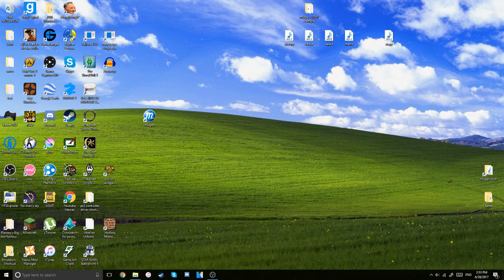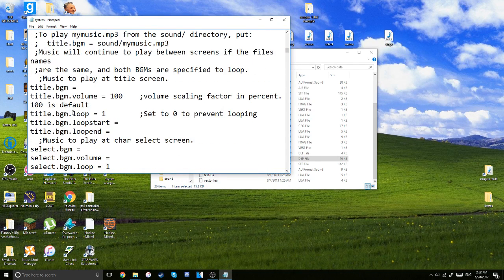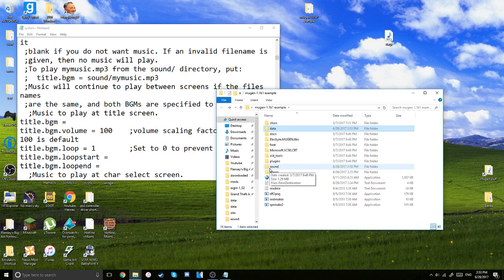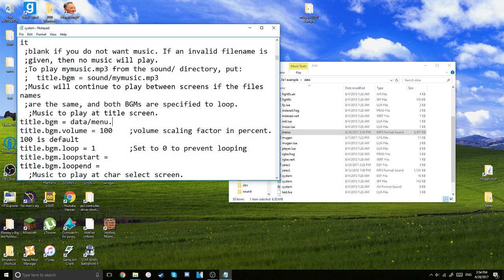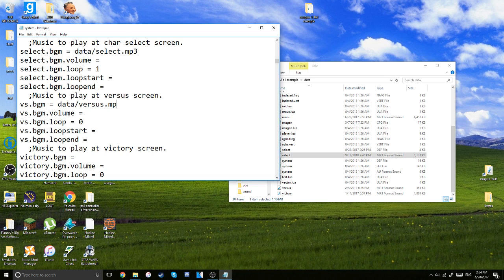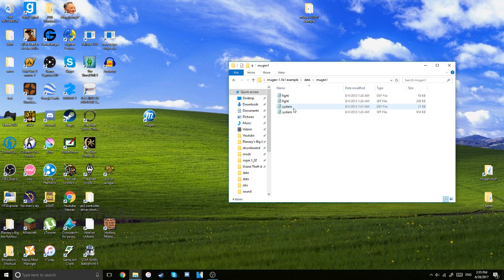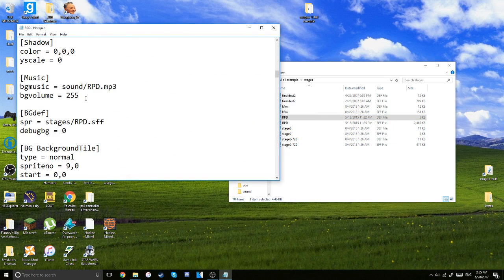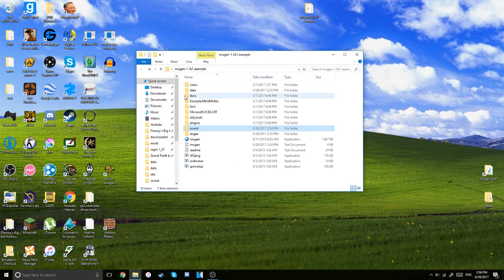How to add Custom Music for Menus and Stages in Mugen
This is video goes over how to change the background music for the menu and stages.

If you don't have M.U.G.E.N, you can download it

Some good websites I would recommend for characters and stages are